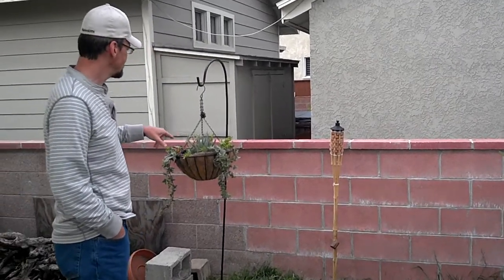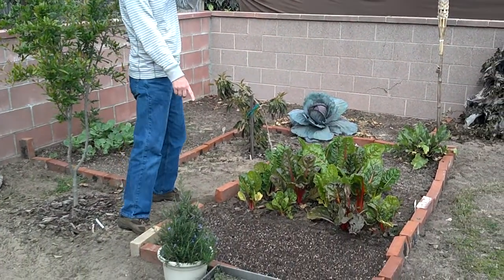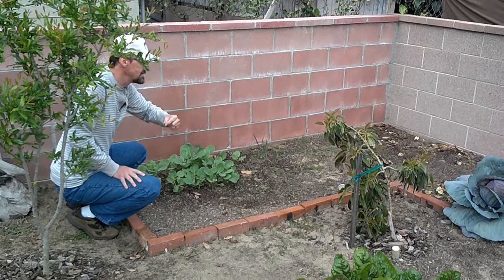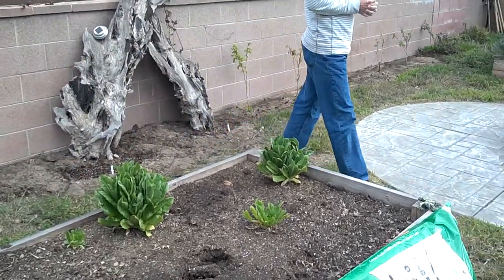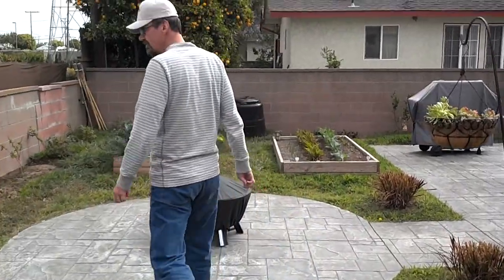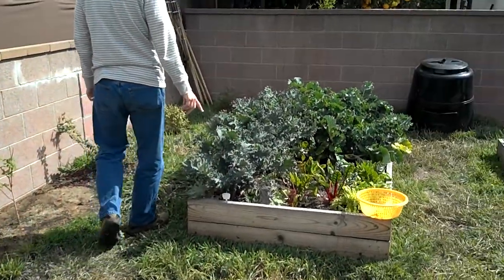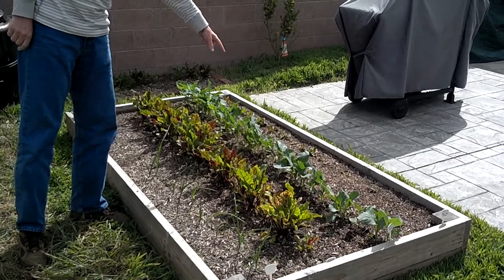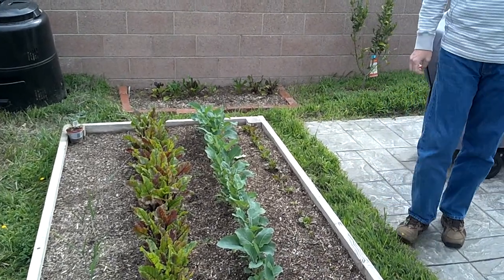Yard Update 03-11-12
State of the back yard.